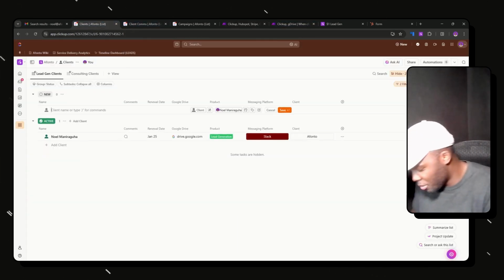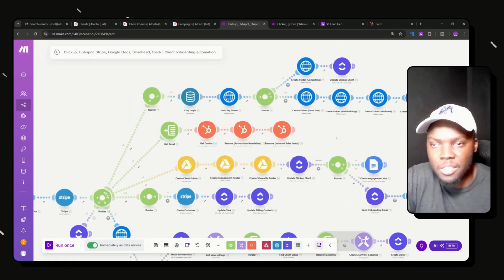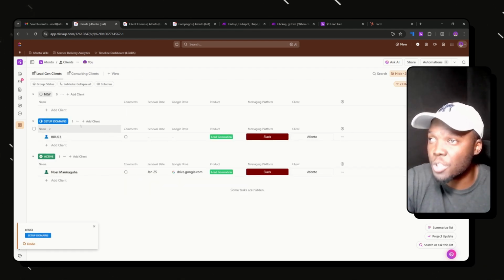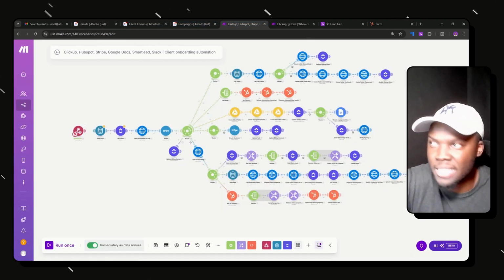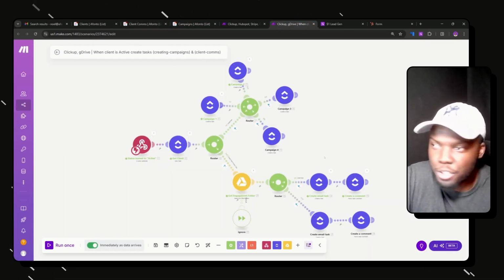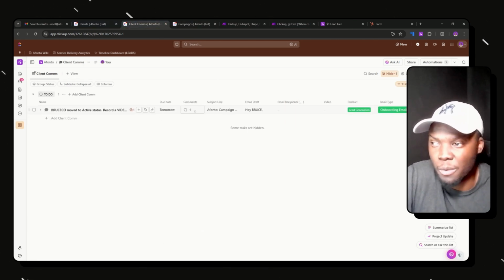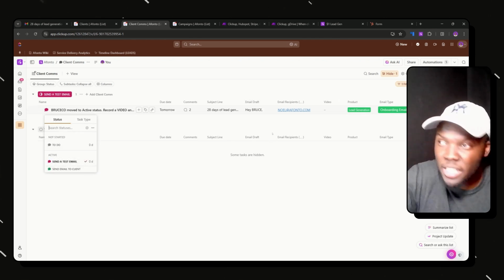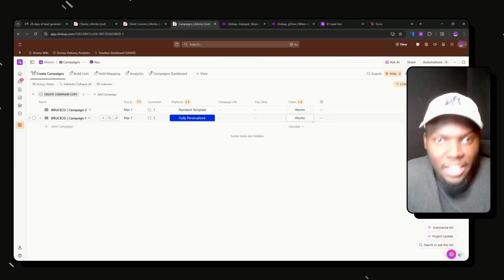This is how I onboard clients in 5 minutes... NOT 5 HOURS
This is a LIVE preview of how I onboard clients in less than 5 minutes (typically a 3-hour task)

Our latest Lead Gen clients pay $1 for 28 days of service, so we have no choice but to be efficient

EVERYTHING WE DO HAS AUTOMATIONS

If you have $1 and want 28 days of lead gen service...